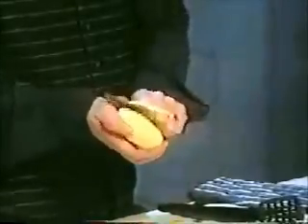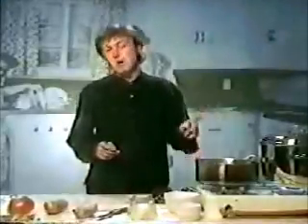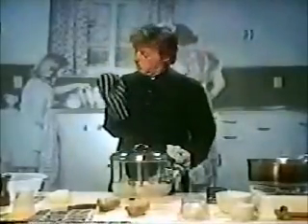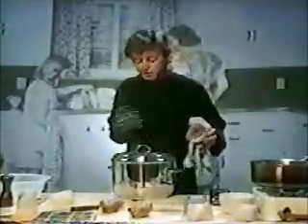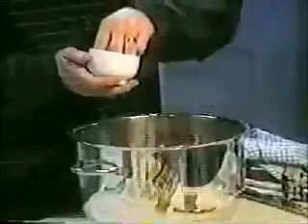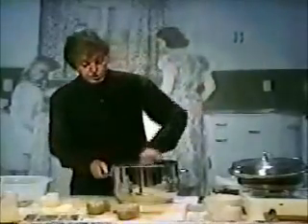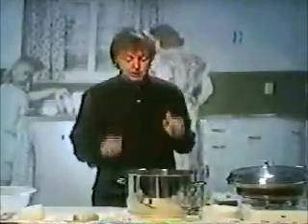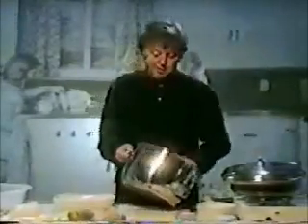Paul McCartney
Making Mashed Potatoes